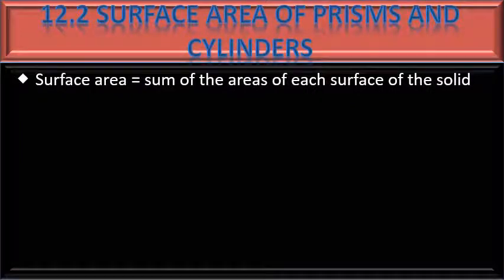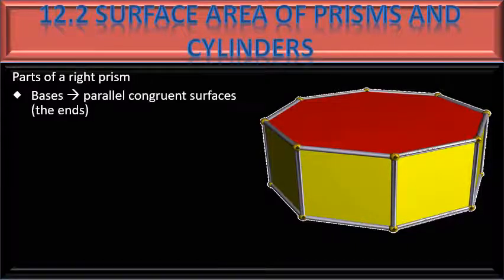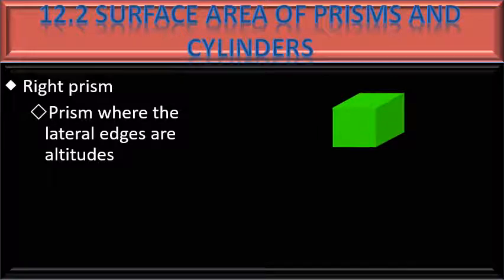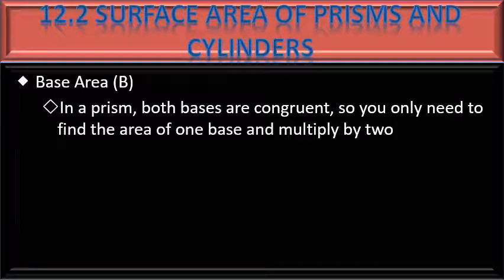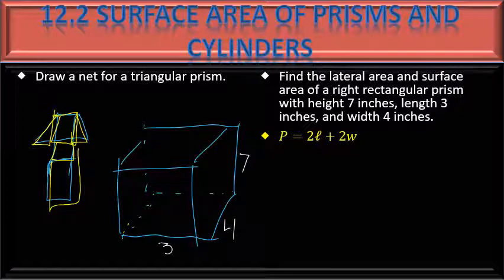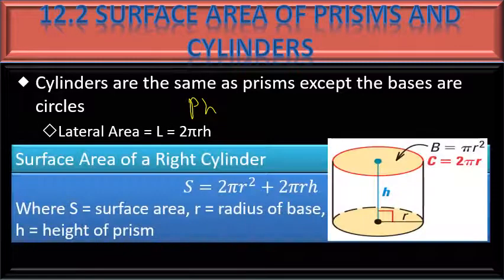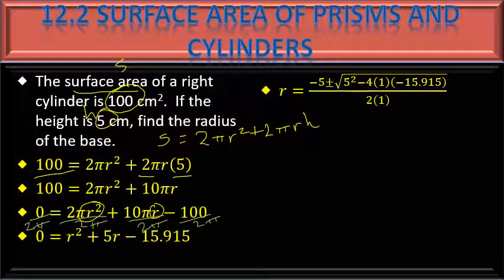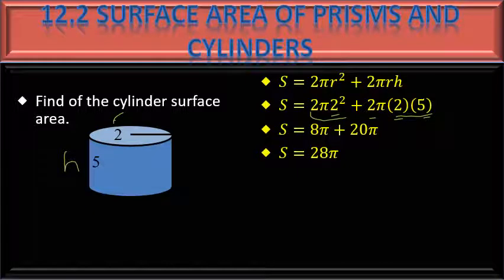Geometry 12.2 Surface Area of Prisms and Cylinders